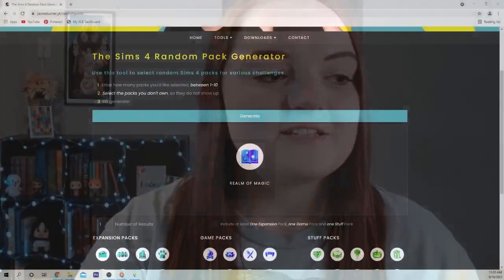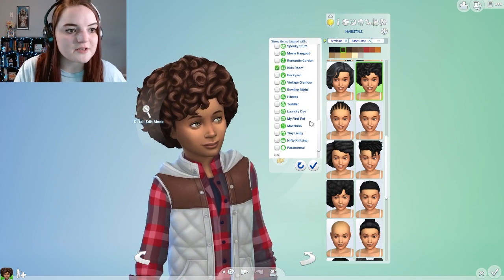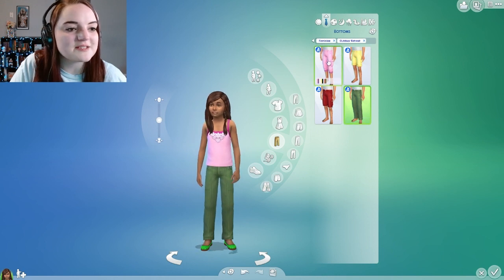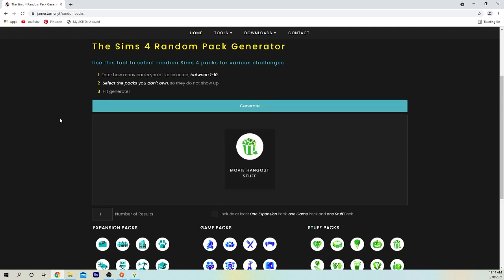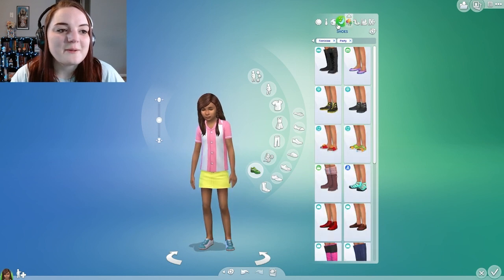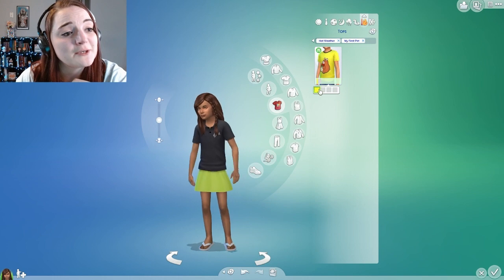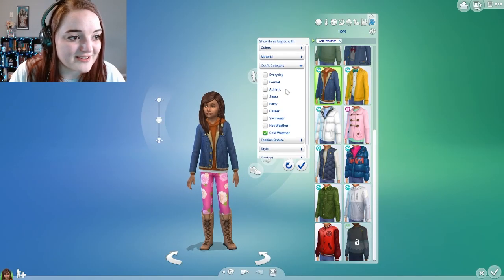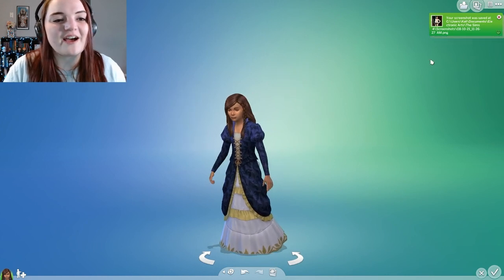NO SHOES AND BATUU??? WHYYY?? | The Sims 4 Create A Sim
This video has been created and is owned by Spontaneous Kat. This video is rated PG-13.